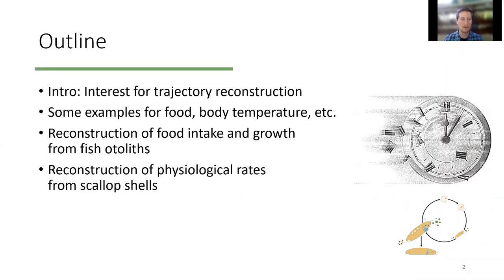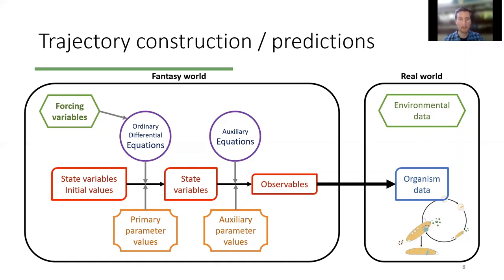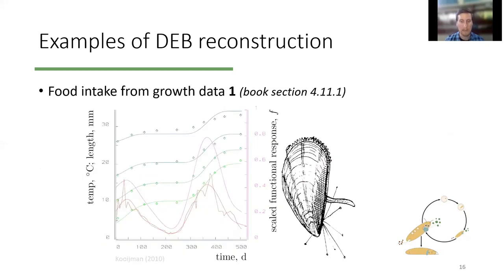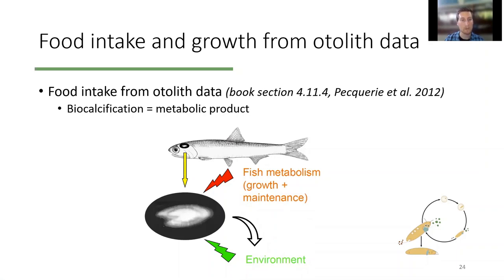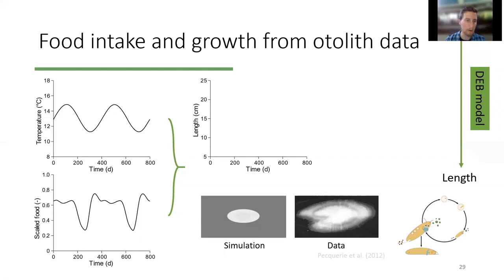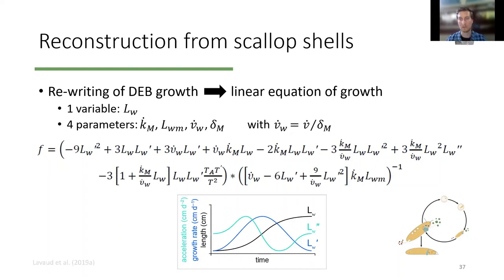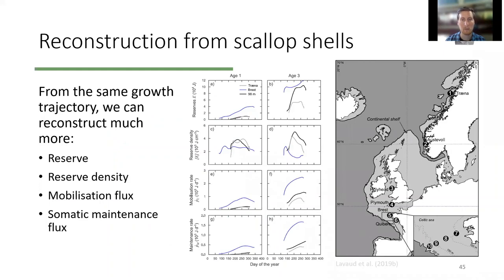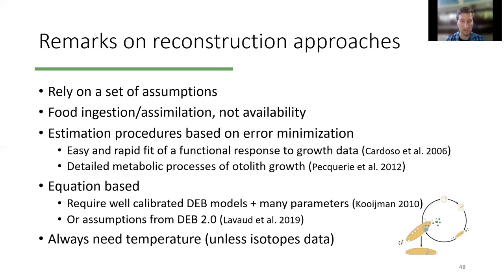Trajectory Reconstruction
Author: Dr Romain Lavaud, Louisiana State University Agricultural Center, Baton Rouge, LA, USA
Topics/ Outine: Interest for trajectory reconstruction; Some examples for food, body temperature, etc.; Reconstruction of food intake and growth from fish otoliths; Reconstruction of physiological rates from scallop shells.